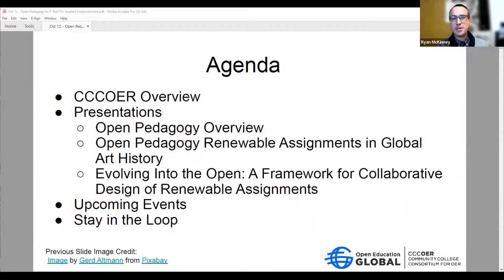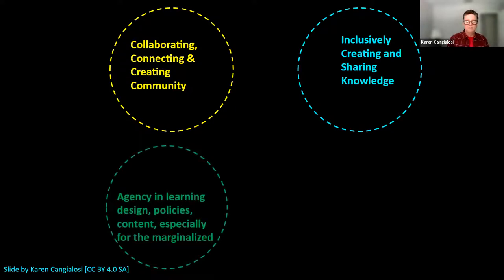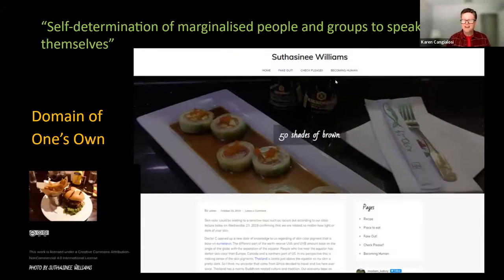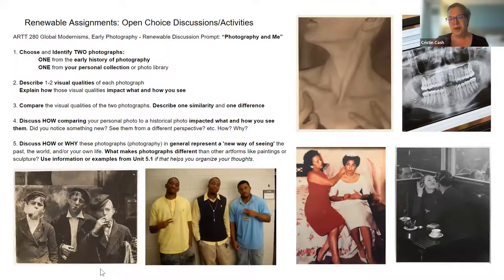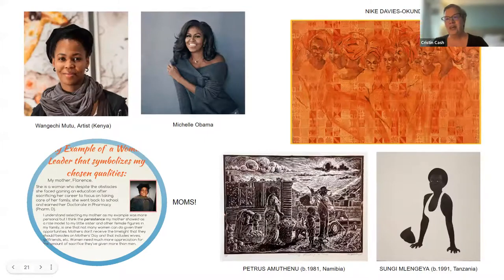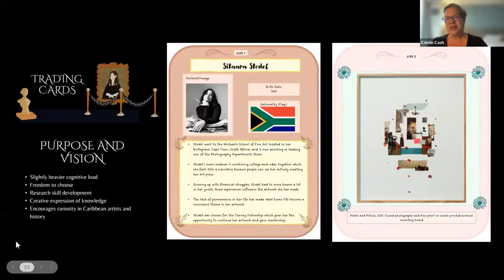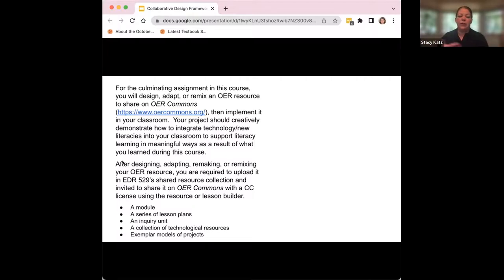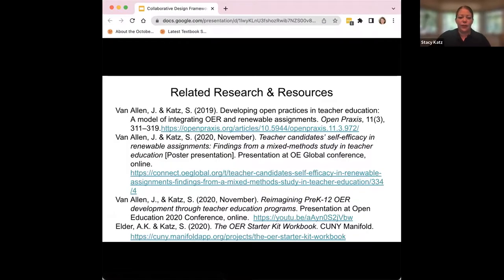Open Pedagogy As A Tool For Student Empowerment